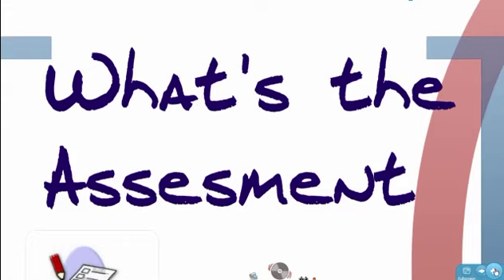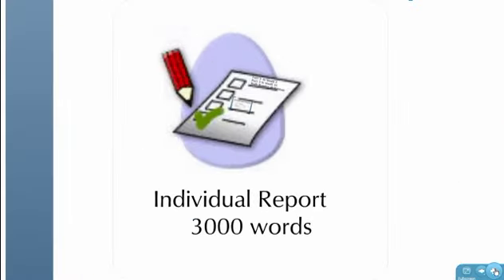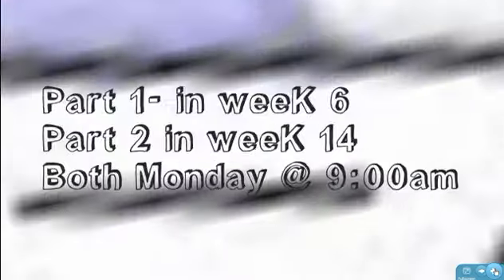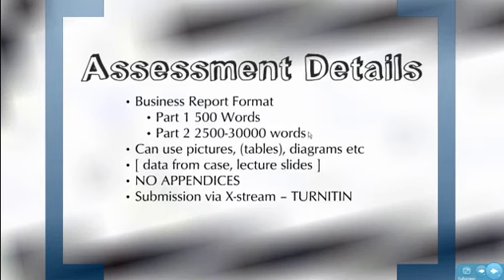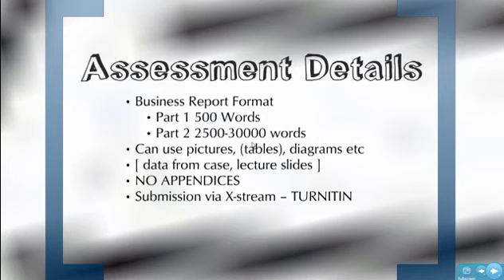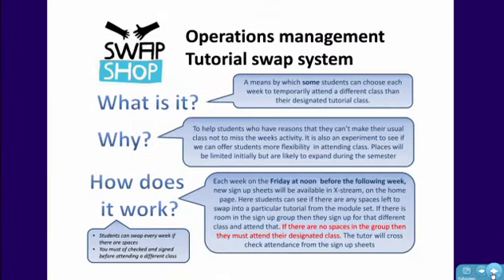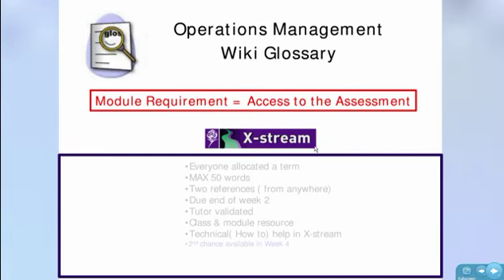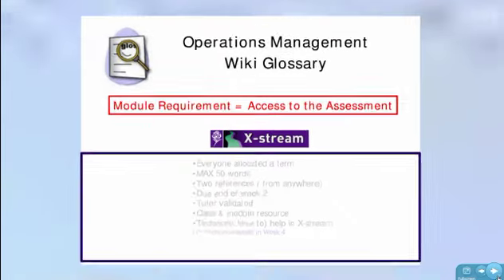Ops2012intro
Short video introducing the Operations management 2012 Semester one module